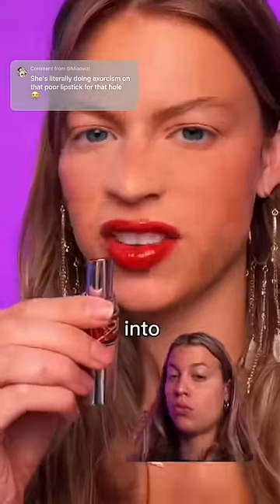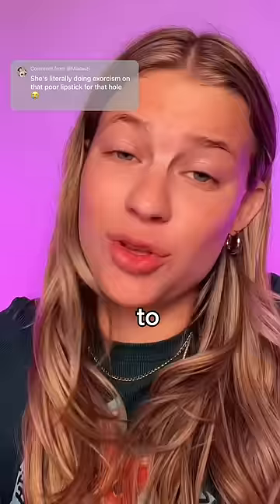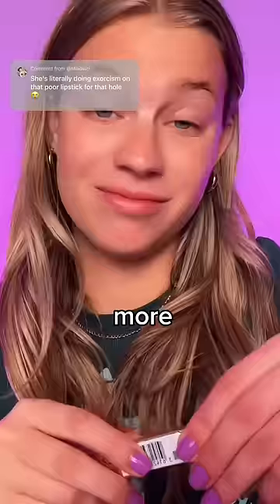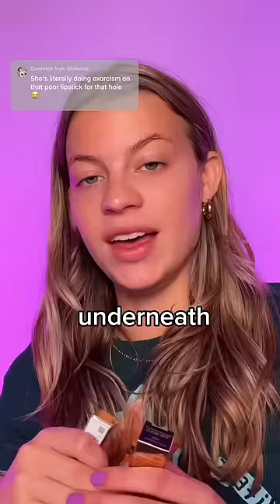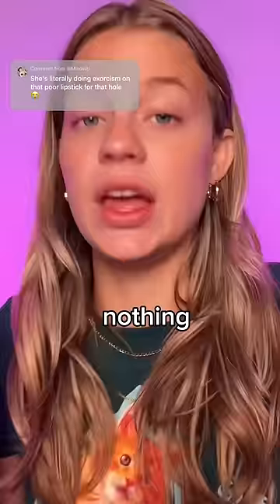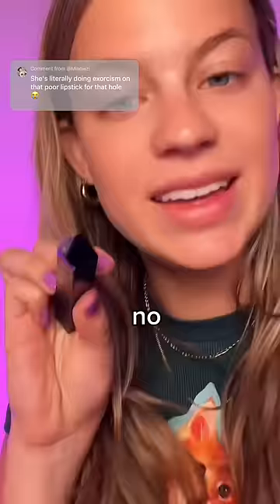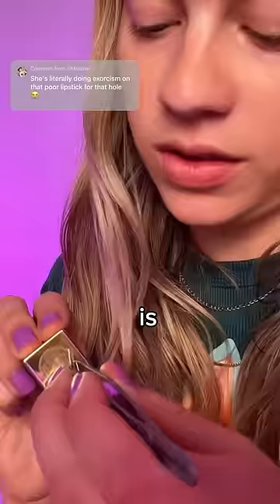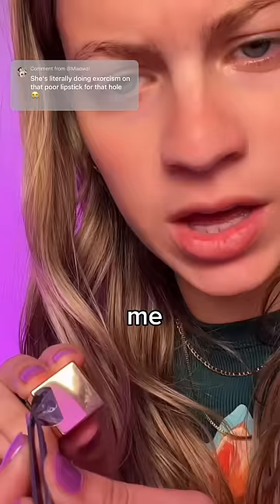MAKE LIPSTICK LAST LONGER⁉️ *hacks are getting intense again*